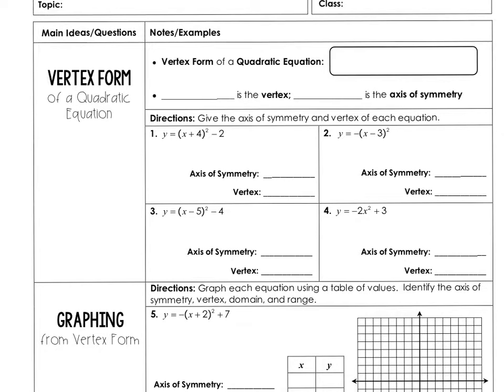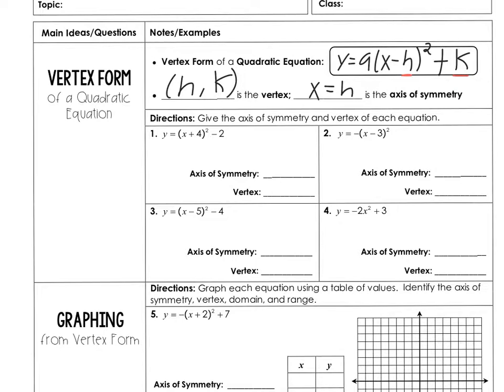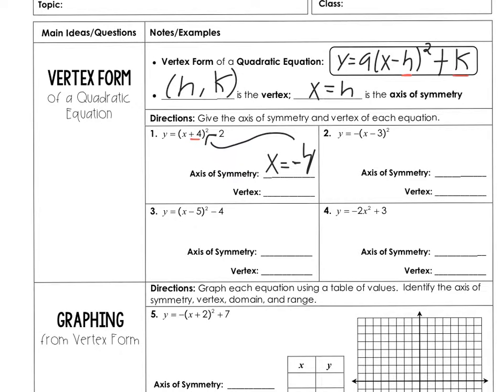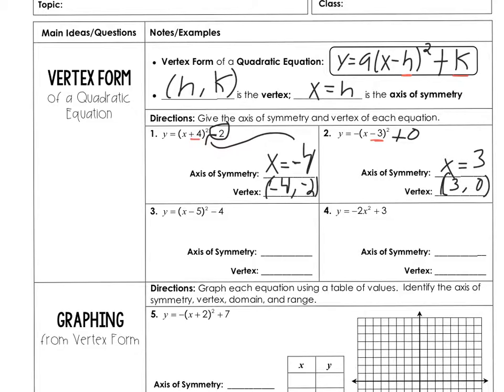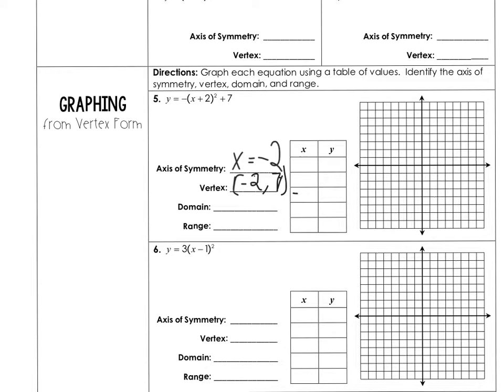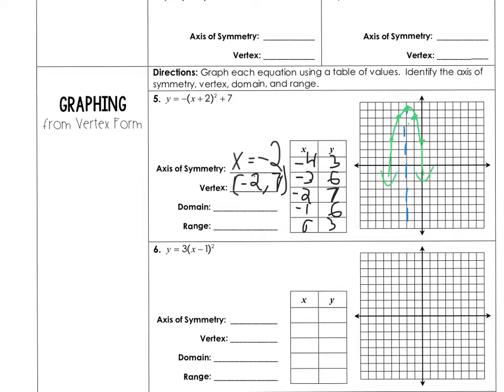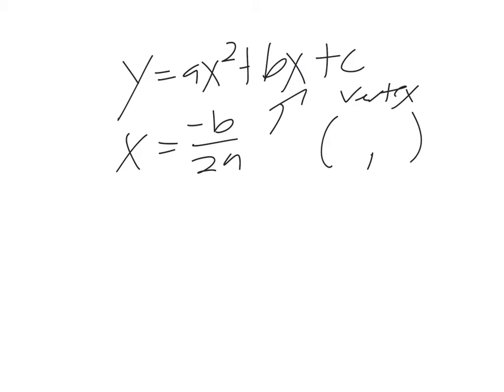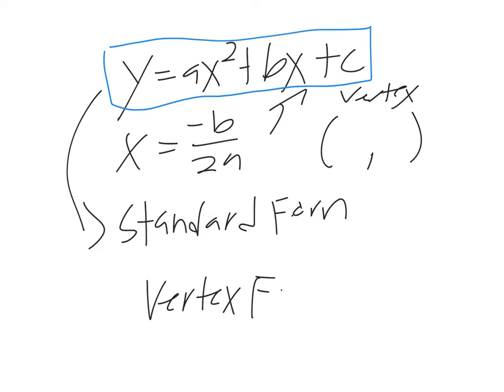Quadratics day 3 pt 1